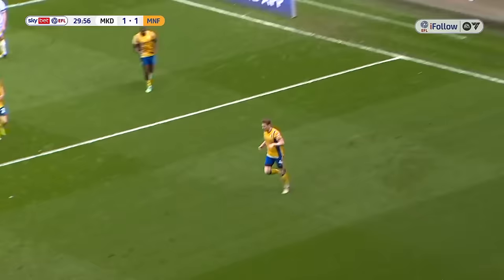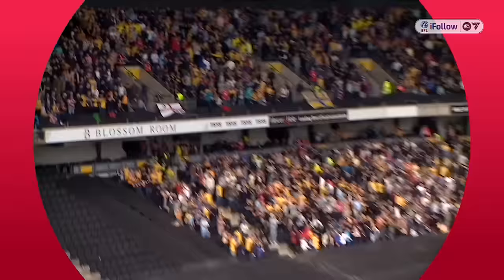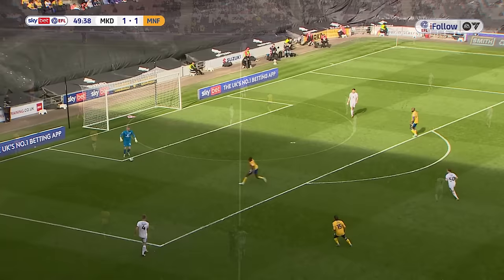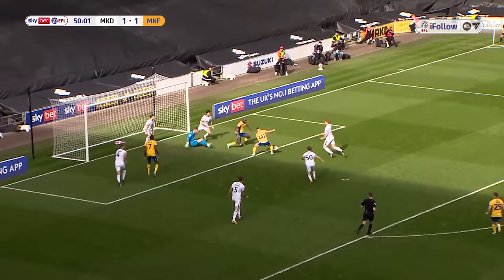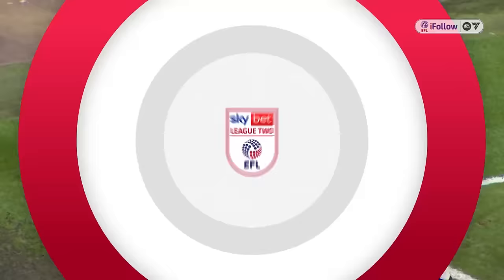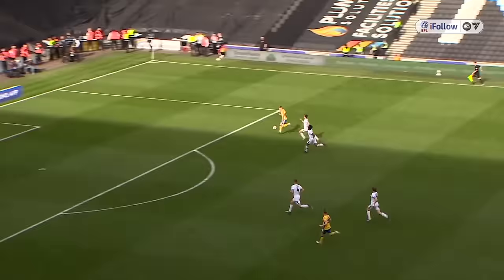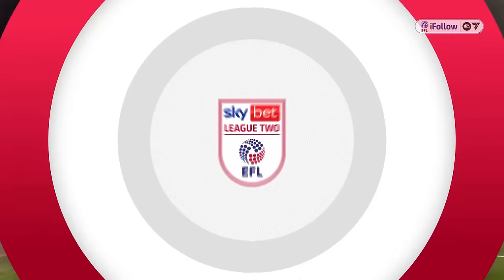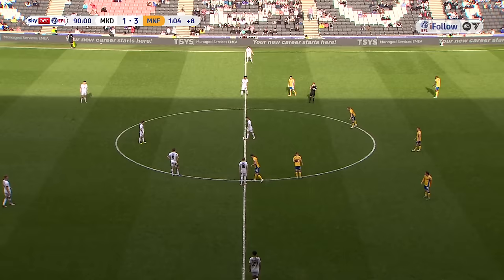All the Stags goals at MK Dons